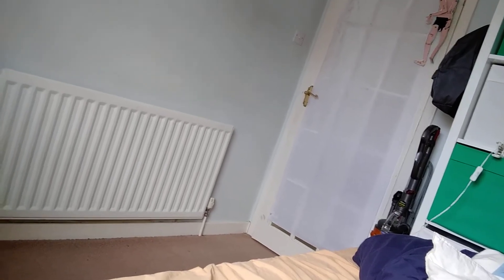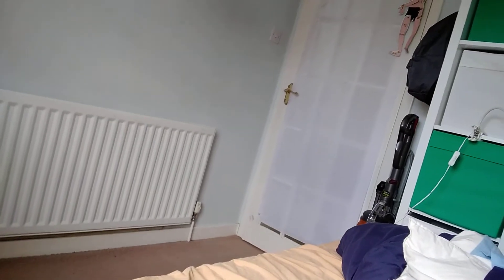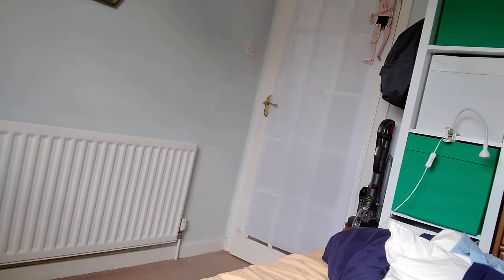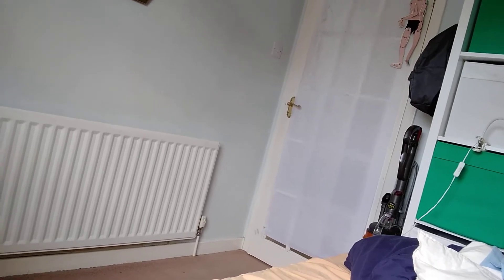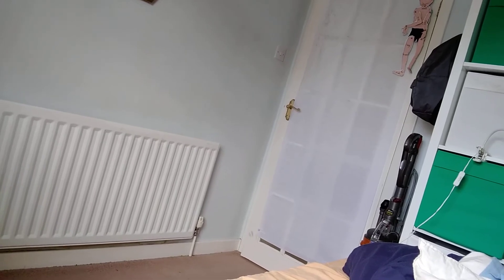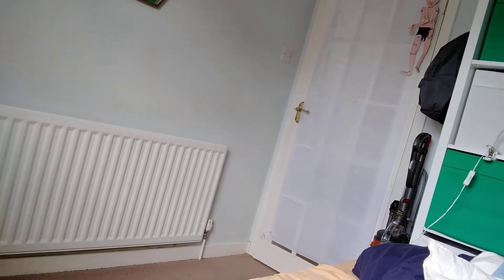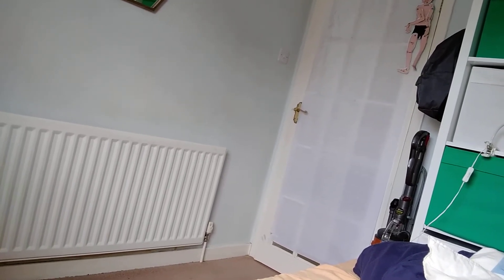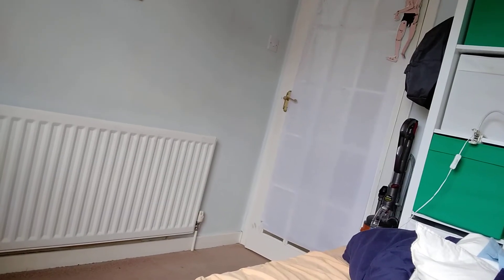5th April 2020